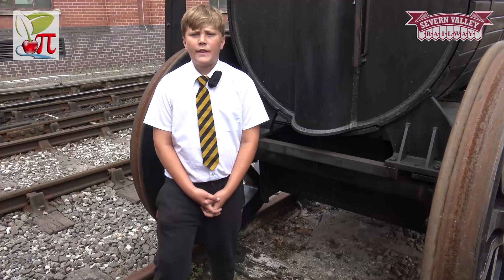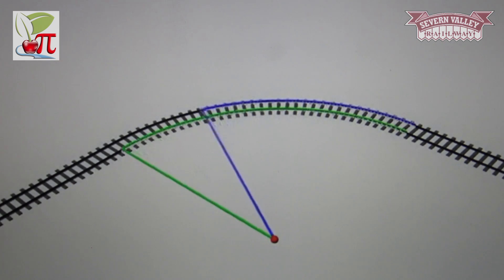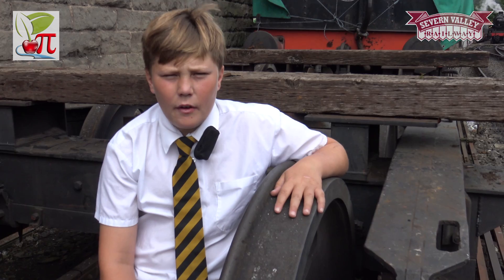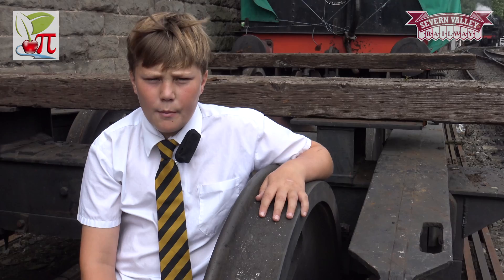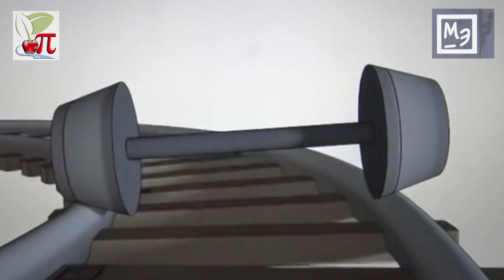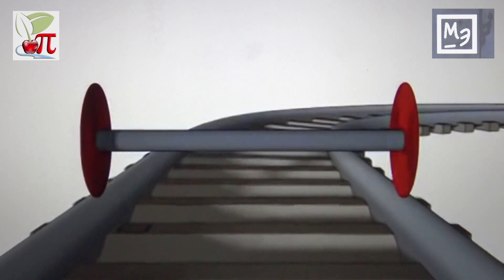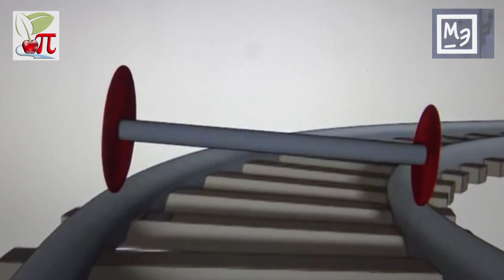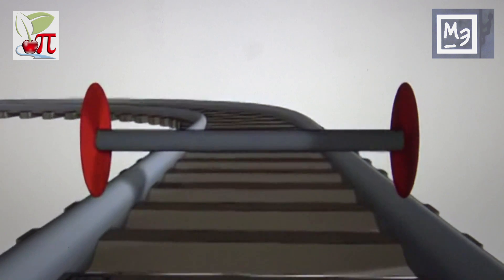Railway Curve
Have you wondered how a train stays on the track, or how it goes around the curves in the track? James returns to the Severn Valley Railway for Apple Pi to solve the puzzle.